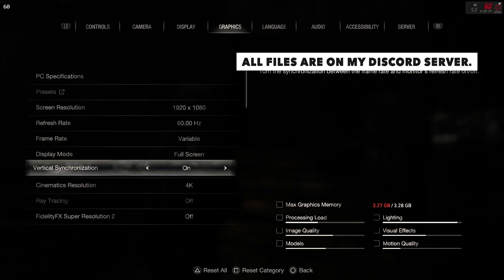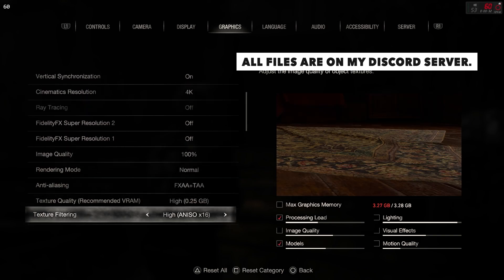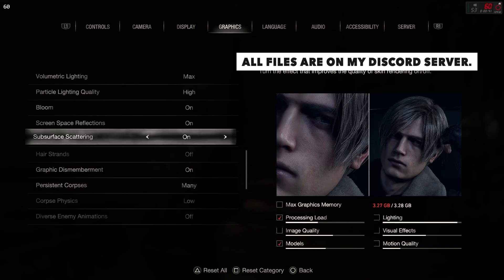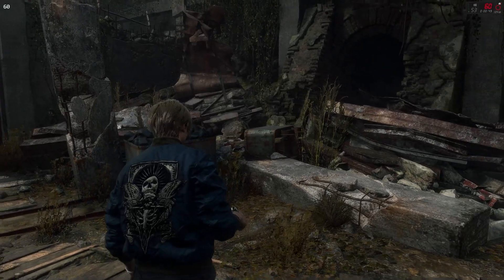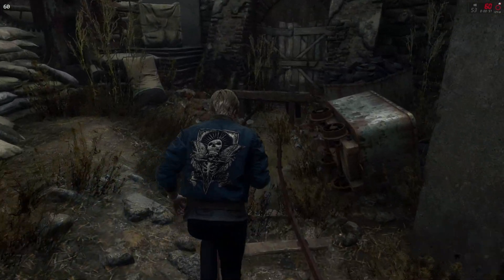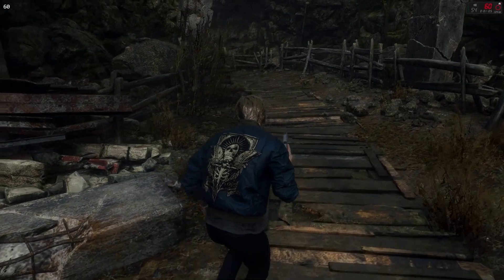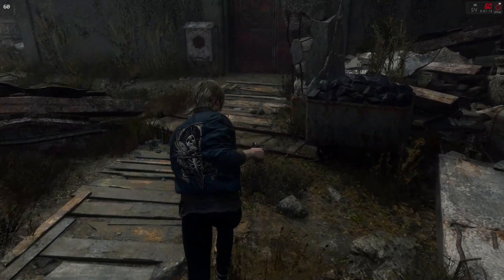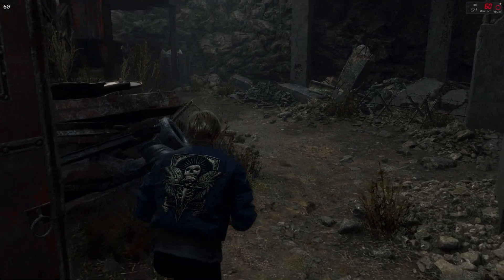Install FSR 3 frame gen in Resident evil 4 / 60 FPS GTX 1650 {Laptop} lossless scaling.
so friends in this video i showed how to install fsr 3 frame gen in re4 remake. how to use lossless scaling in any app. 60 fps in re4 gtx 1650.
all files of my discord server:
 (lossless scaling is no longer available  to download on my discord server)

TIMESTAMPS:
0:00 Intro  and gameplay.
5:30  How to install FSR3 frame gen. {lossless scaling.}
Editing Software: adobe pro
Recorder : mirills action
laptop specs: gtx 1650 g6
16gb memory
 Ryzen 5 5600h
 512gb nvme ssd.
windows 10.